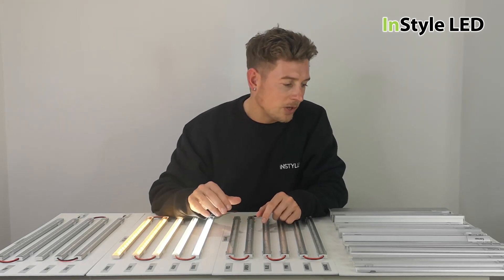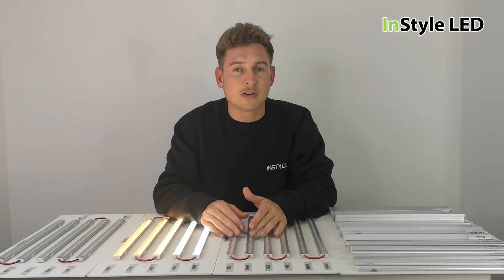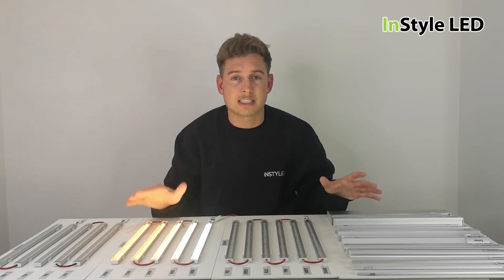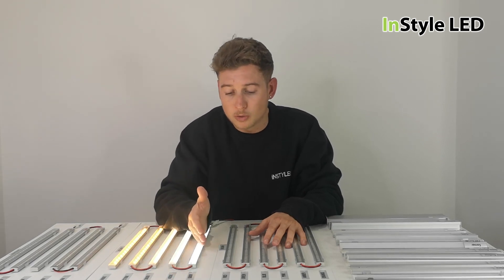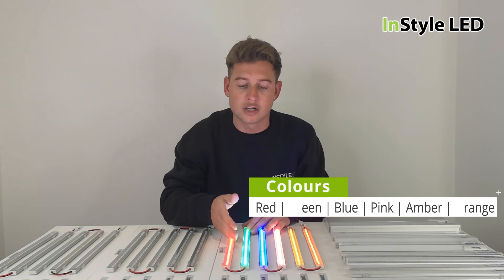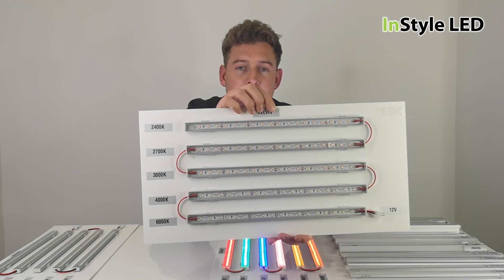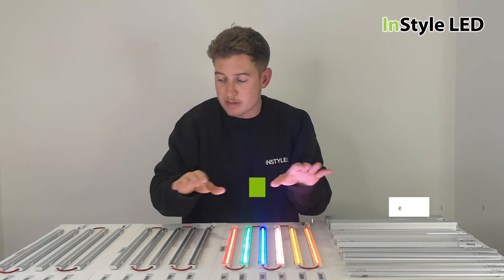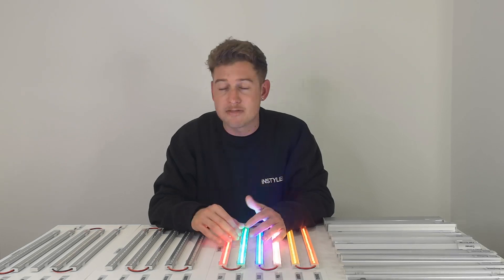LED strip light sample board - including colours, brightness (wattages), and aluminium profiles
InStyle LED have created a sample board for a variety of our LED strip light and profile products.

We want to get these into the hands of as many of our existing trade and new trade customers as we can.

The sample board includes:
- Our white LED tape brightness range: 5w / 10w / 12w / 20w / 24w
- Our full kelvin range of white-light shades, including: 2400k, 2700k , 3000k, 4000k and 6000k
- Our full range of coloured LED lights, including: Red, Green, Blue, Pink, Orange , Amber
- Our full range of aluminium LED profiles, including: Surface Mount, Recessed, Corner, Walkover and more

We can supply this great range of samples with your own company details on the board. (We can do the same bespoke branding on our power supplies too, if you wish.)

The sample board's full system is plug-and-play, ready to go!

Please comment away, we are ready to answer any questions you have!

You can provide us with any sketches / plans and we can advise on the most cost effective way for wiring / control.
We can speak to installers, before, during and after your project to answer any questions.